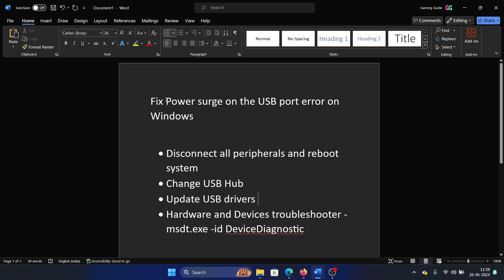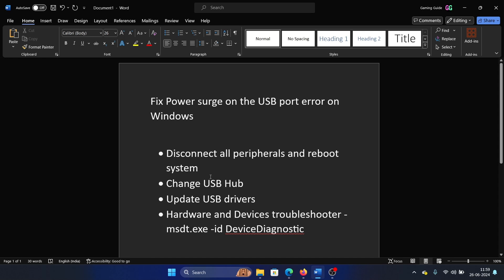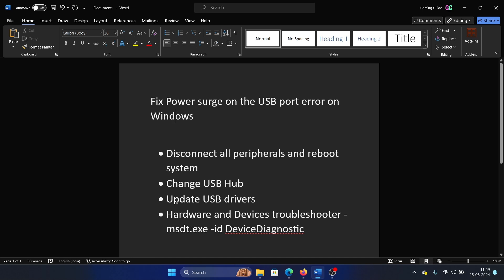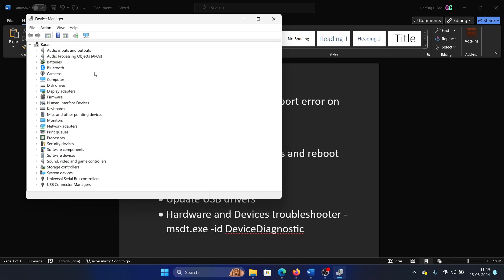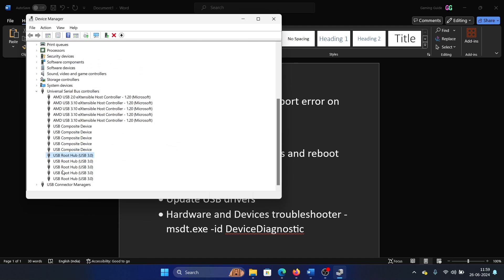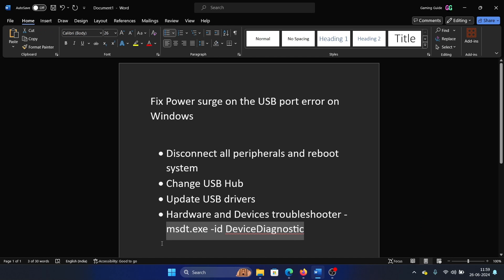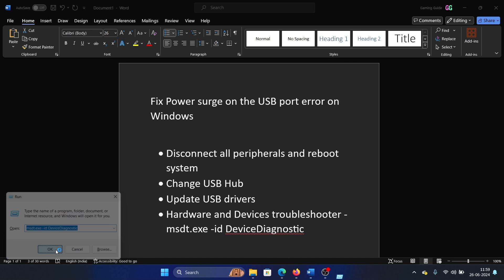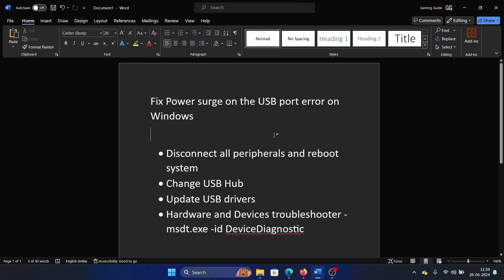How to Fix Power Surge On The USB Port Error on Windows 11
If you wish to Fix Power surge on the USB port error on Windows, then please watch this video.